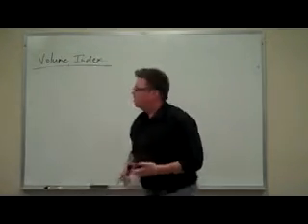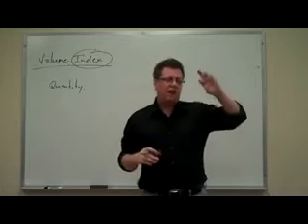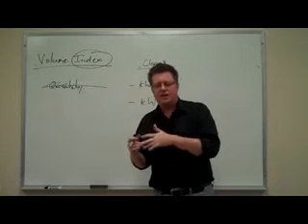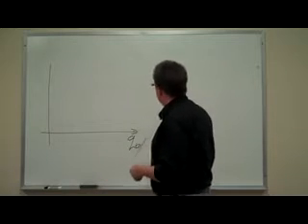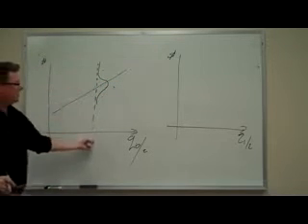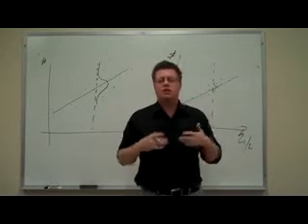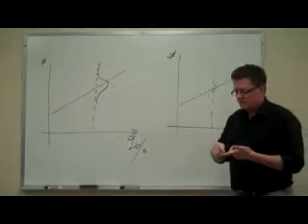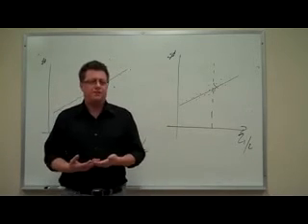Volume Index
What is a volume index